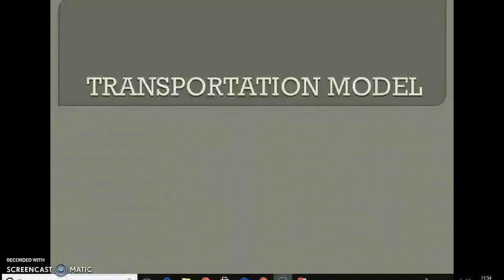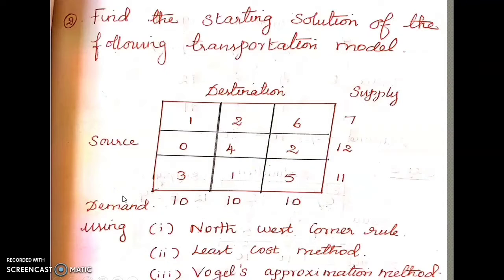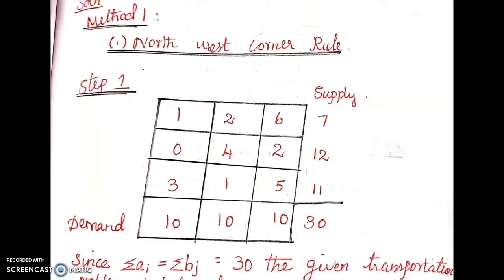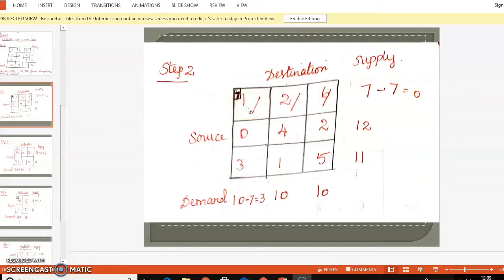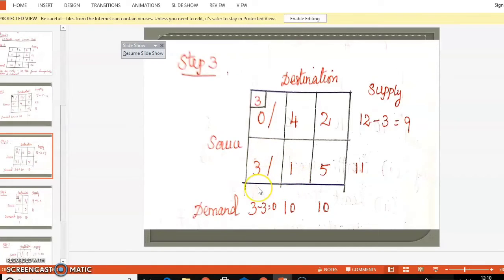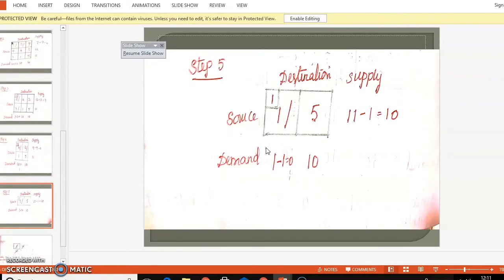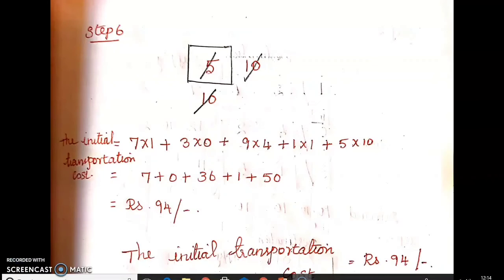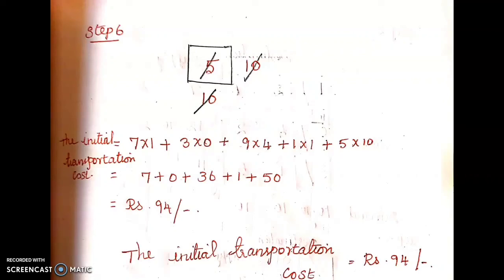Transportation problem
Operational Research, Resource management techniques - transportation model - North west corner rule.